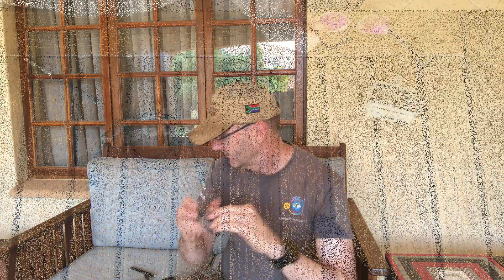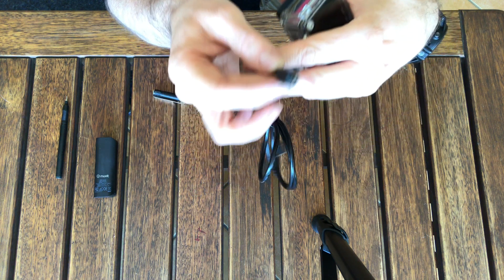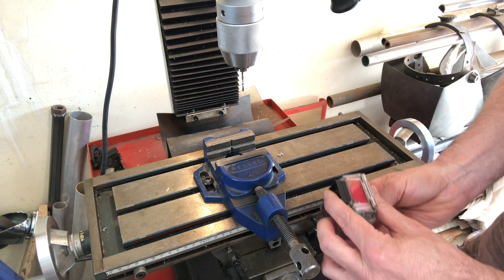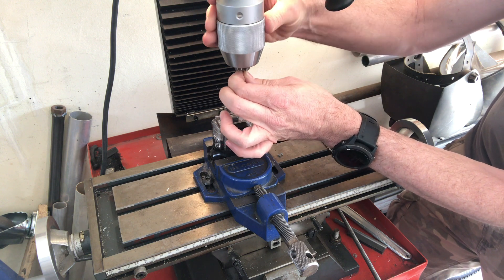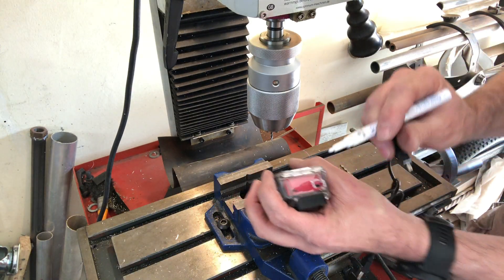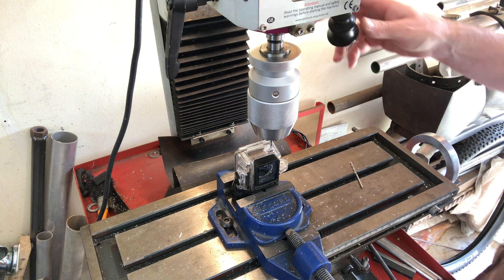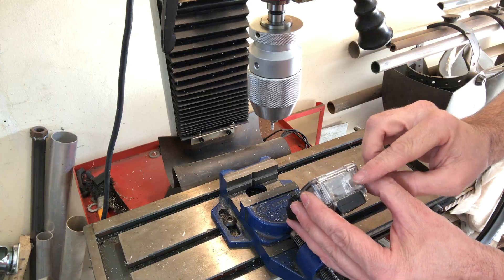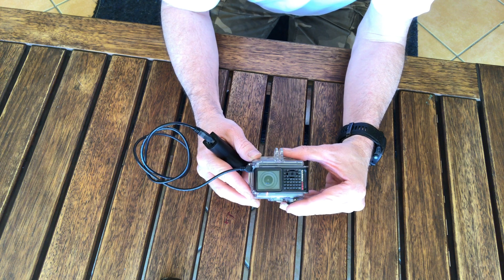External power source for Garmin VIRB Ultra 30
Modifying Garmin VIRB Ultra 30 case so as to allow for an external power source.